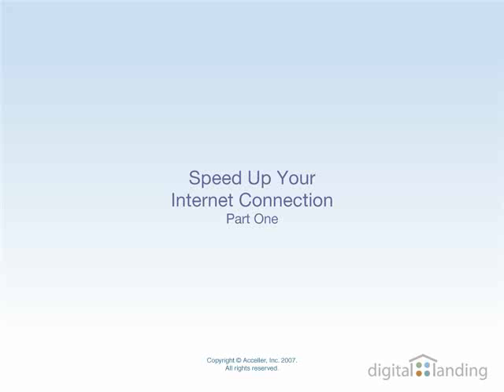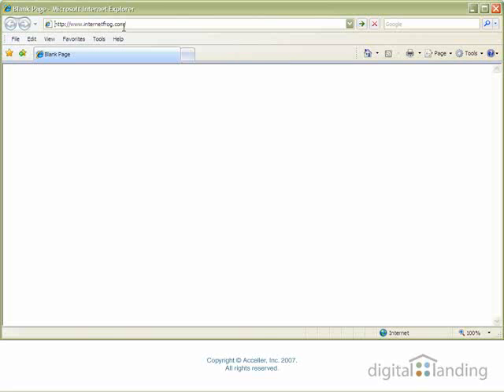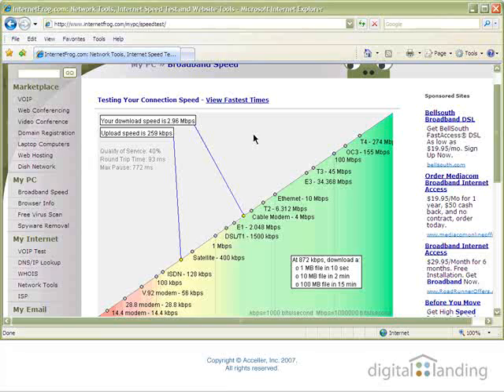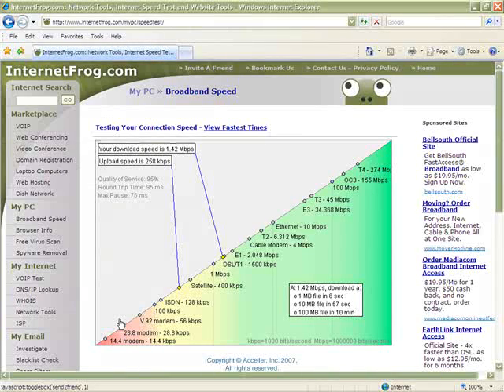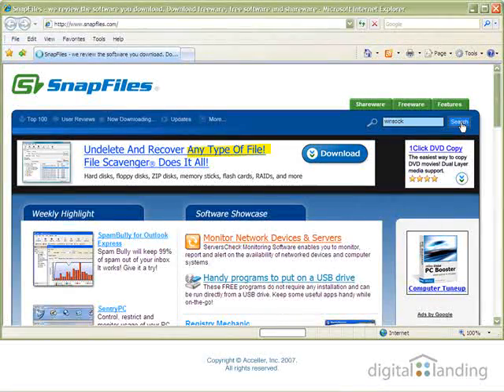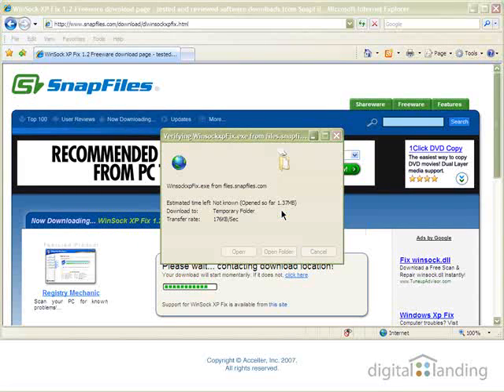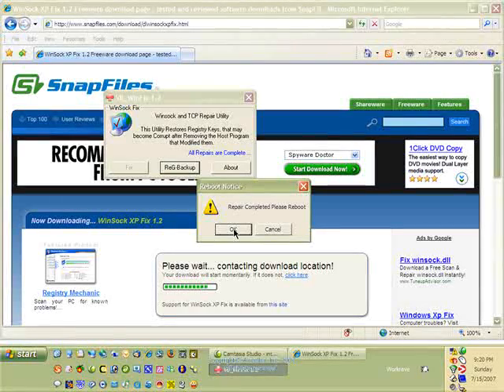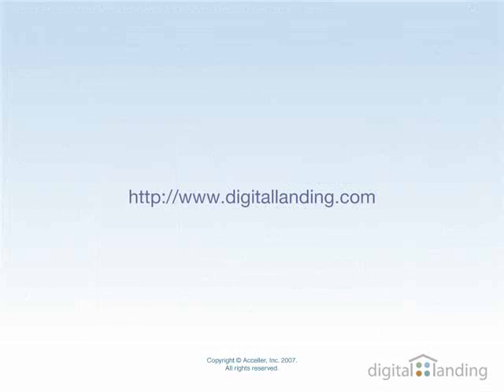How To Speed Up Your Internet Connection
Here are a few tips on how you can speed up your internet connection by changing a few simple Windows settings in this video from Digital Landing